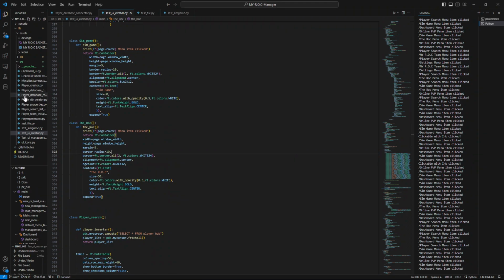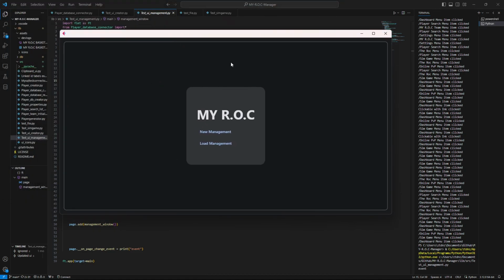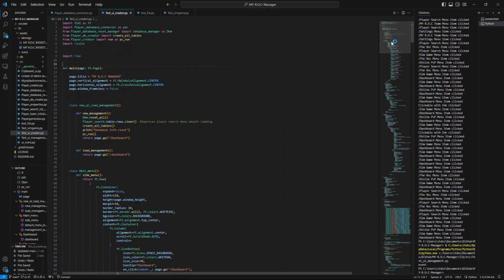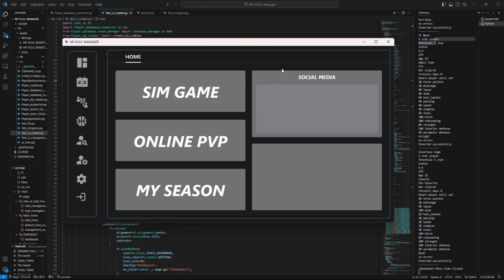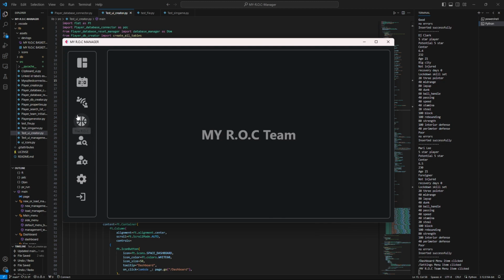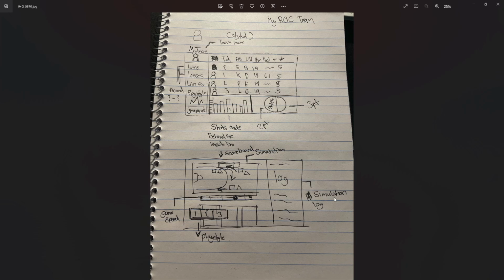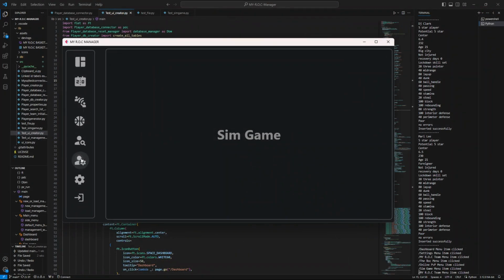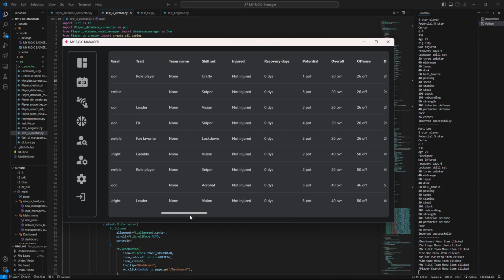MY R.O.C BASKETBALL DEVLOG #3 || USING FLET/FLUTTER TO CREATE A UI FOR THE MAIN MENU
Short dev log of the progress of My R.O.C Basketball manager.
I used Flet/flutter to create a ui for the main menu and began working on some of the player search menu.